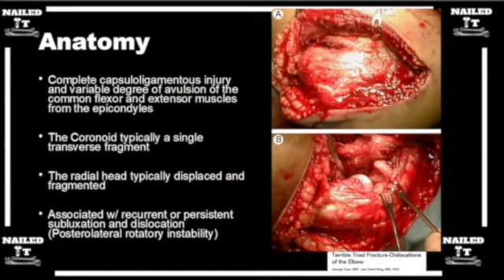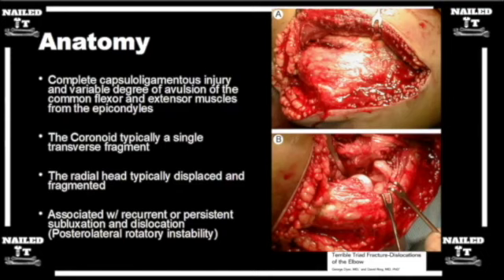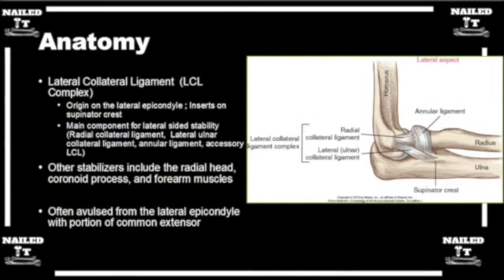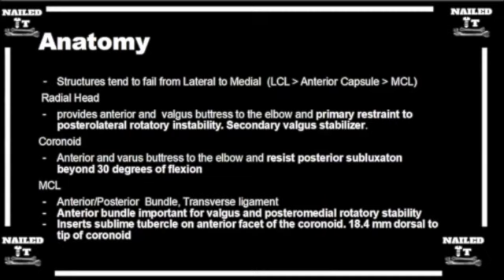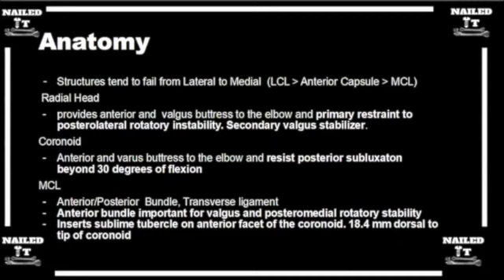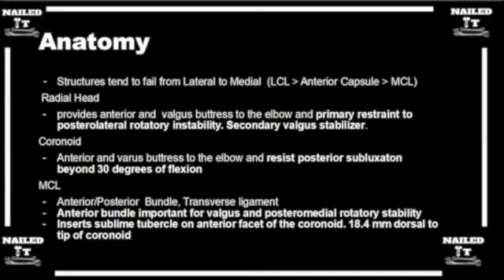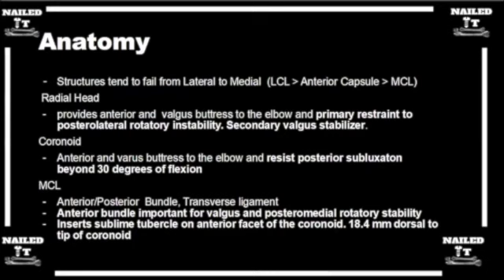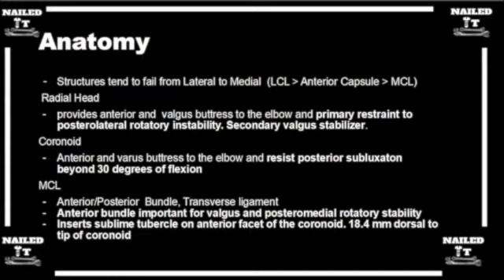Dr. Mauricio talks about relevant terrible triad anatomy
Enjoy this clip from the Nailed It Ortho podcast!